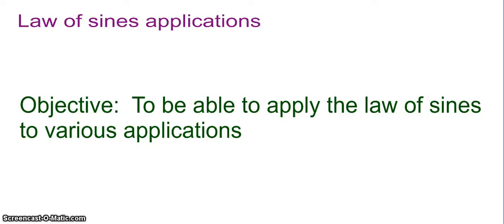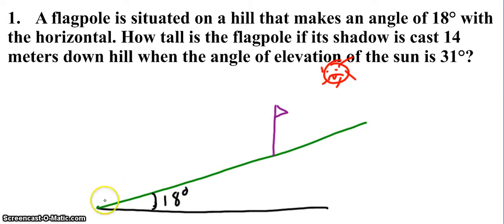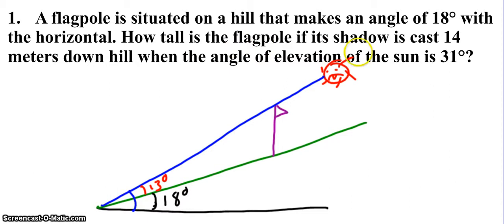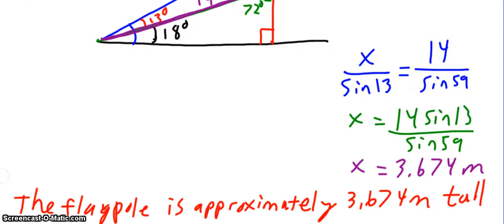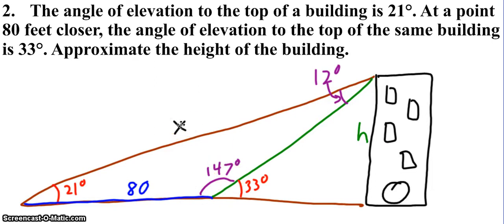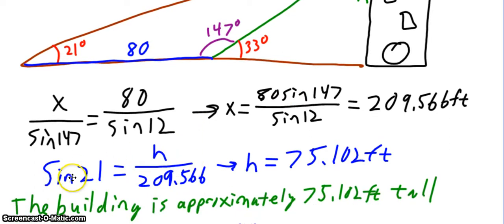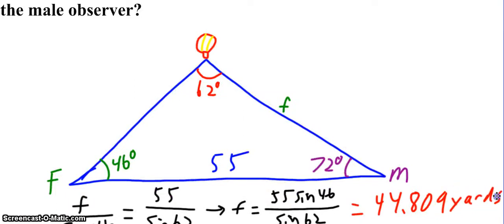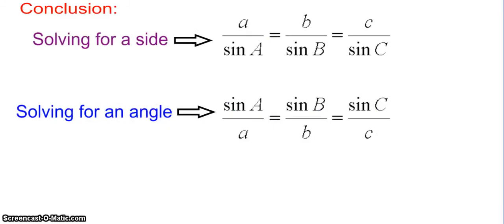Law of sines applications